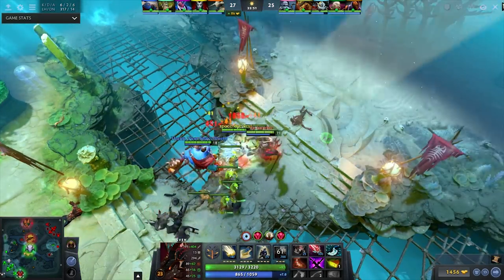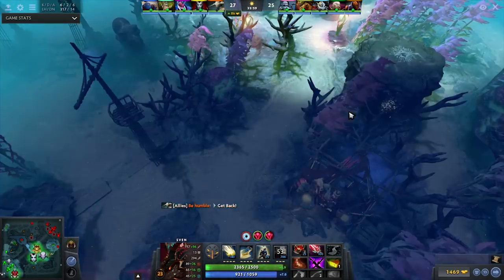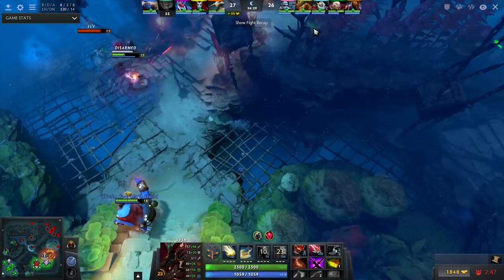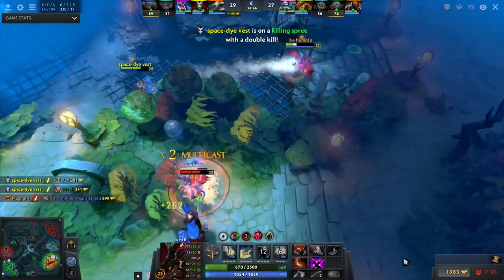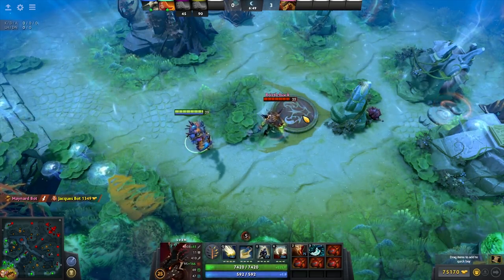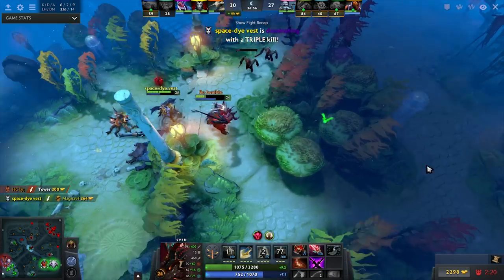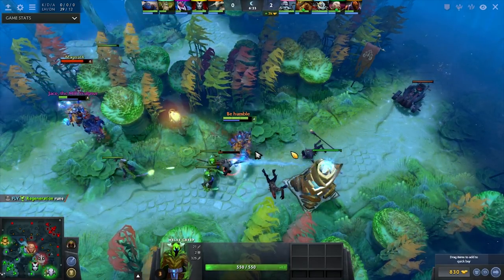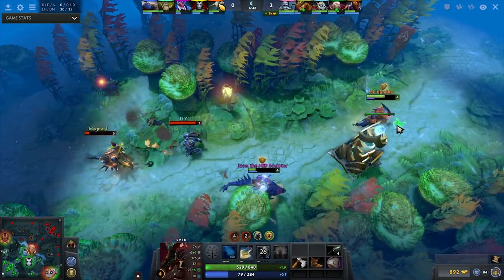Why is Sven a counter to Bristleback ?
✩ I'm going to TI7 ! Want to help me ?
✩ Feeling lost in Patch 7.06? Watch guides from Chessie, Slahser, Fogged and myself on Pvgna!